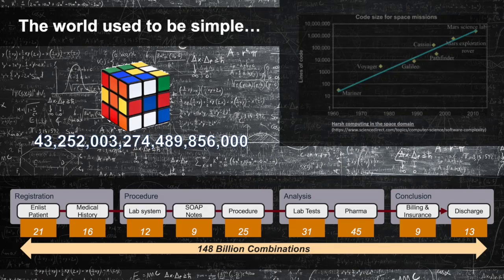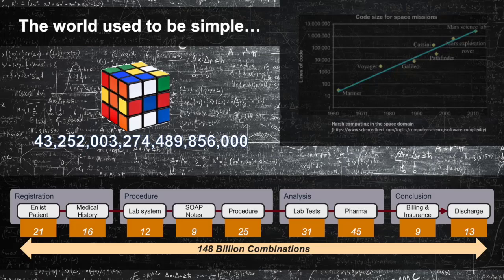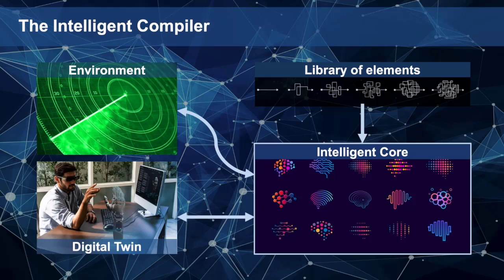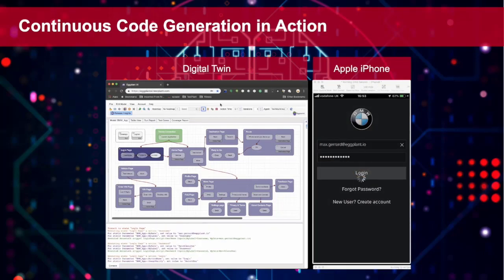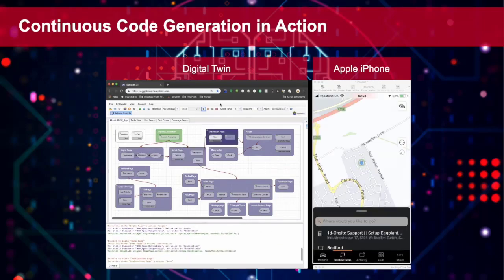TestFestival Day2 S1 GarethSmith